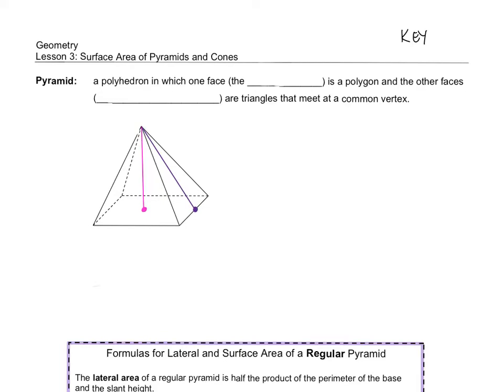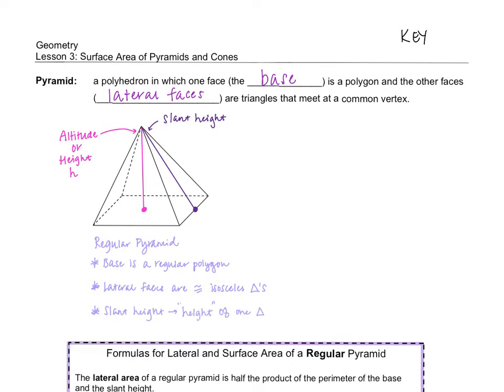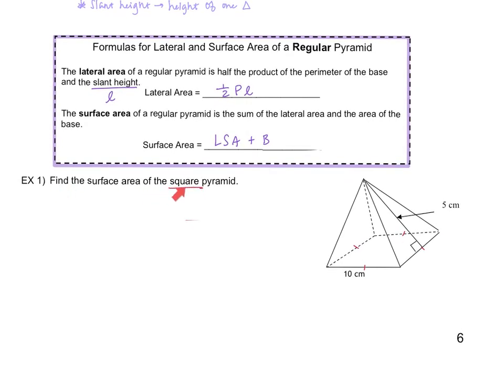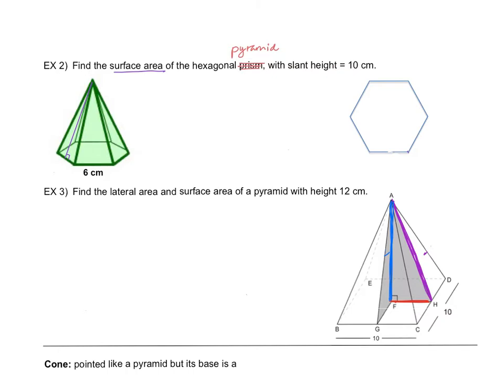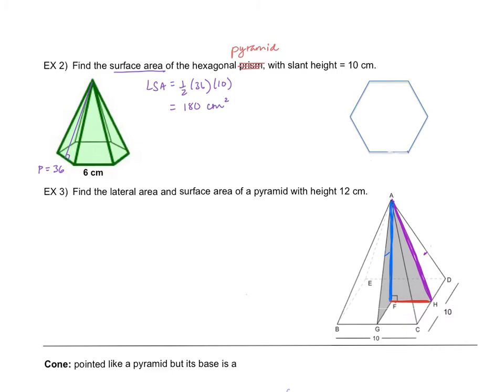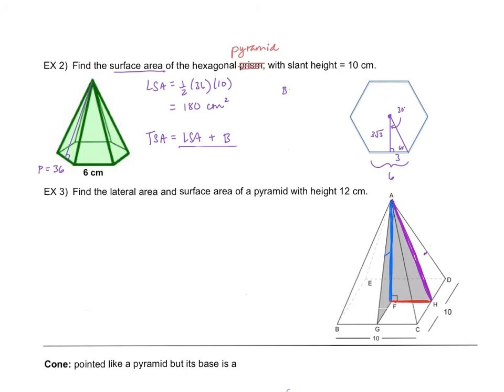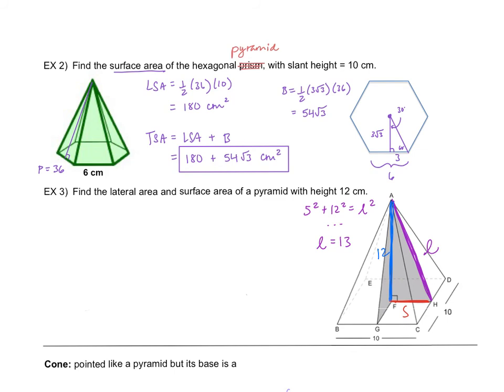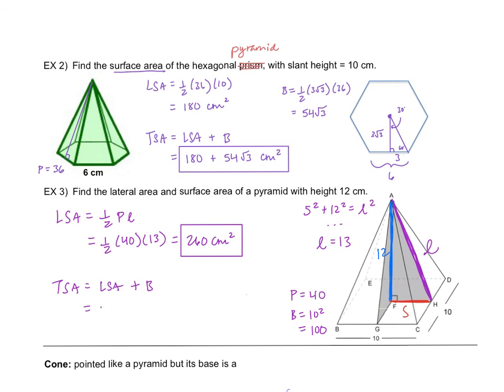Geo SA & V Notes Lesson 3, Part 1